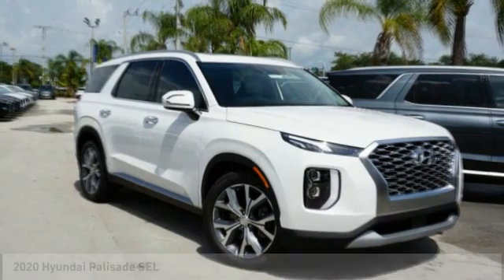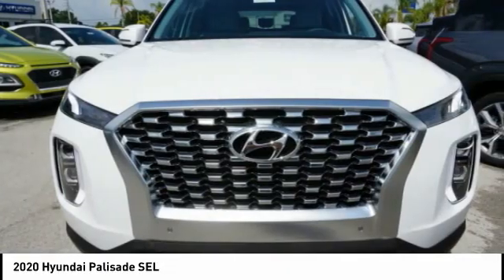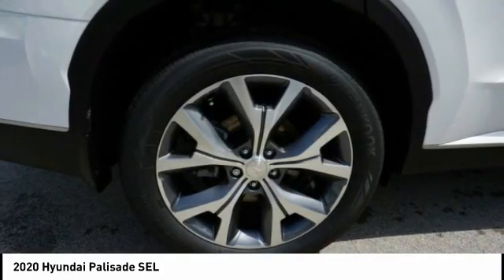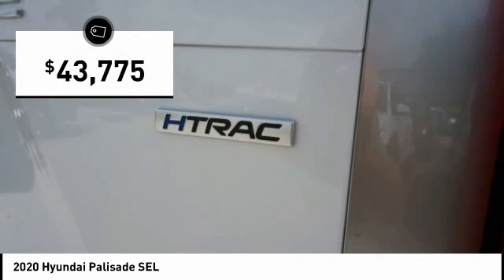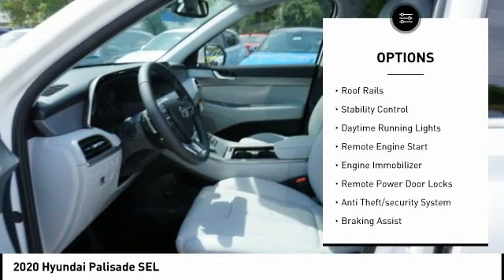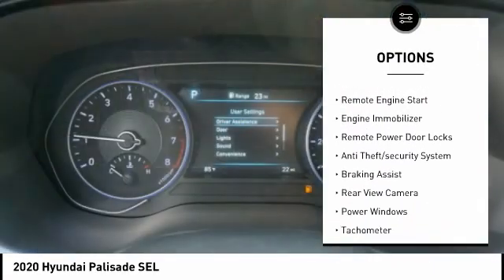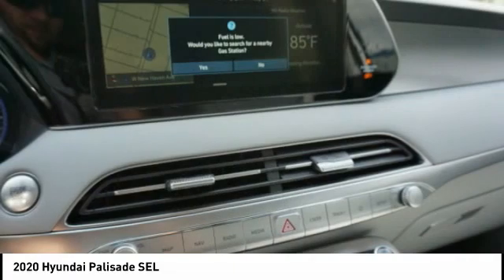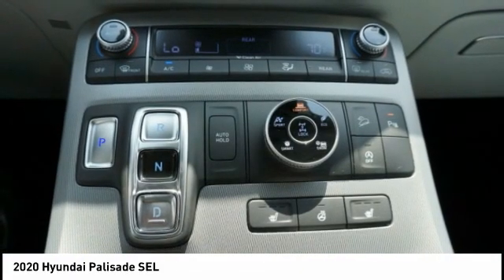2020 Hyundai Palisade Melbourne FL H71566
2020 Hyundai Palisade SEL

You'll love this 2020 Hyundai Palisade. This is a vehicle you'll want to take home. Call and get in touch with Coastal Hyundai Mitsubishi directly, and be the first to open the vehicle door today!